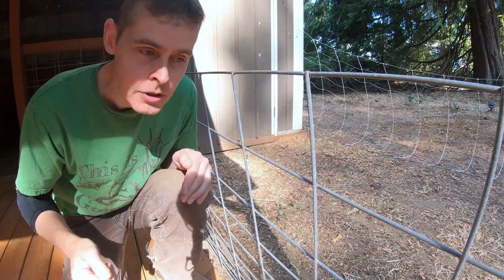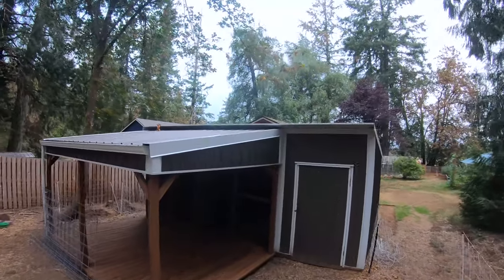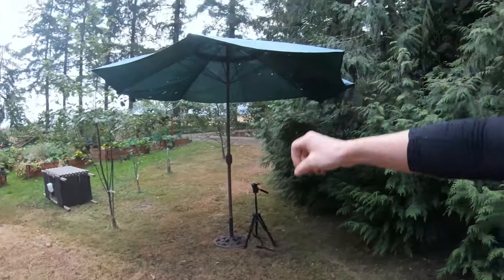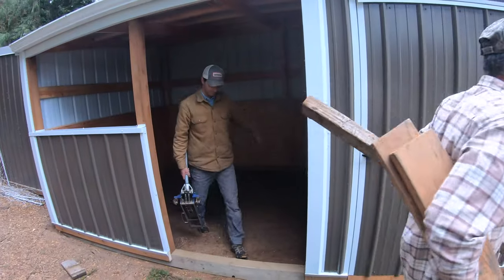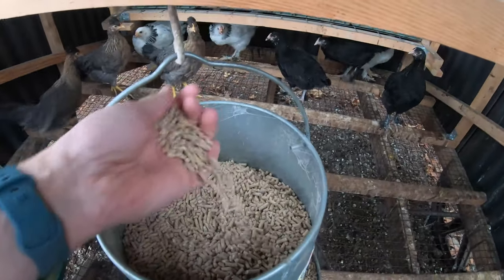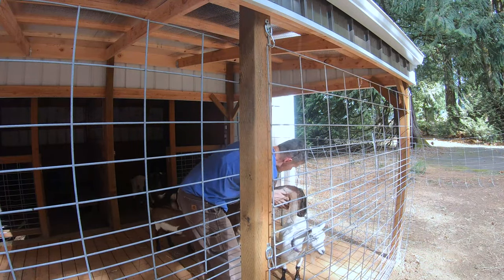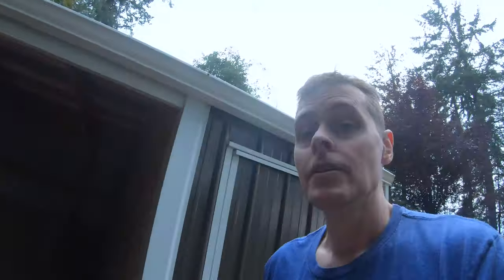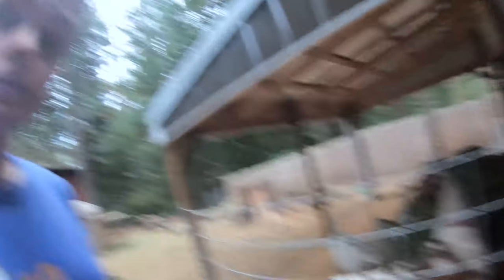Goat Shed Cluster is Complete Big Things are Happening part 7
The last goat structure is delivered.  Thank you Ridge View Mini Barns.